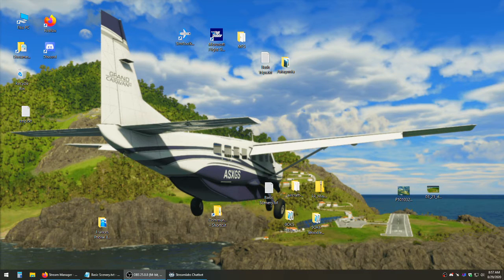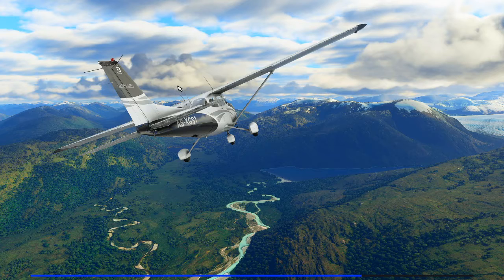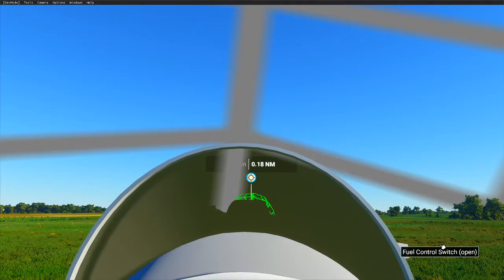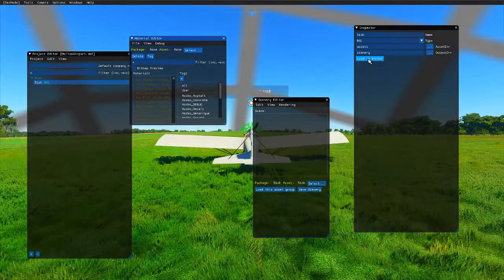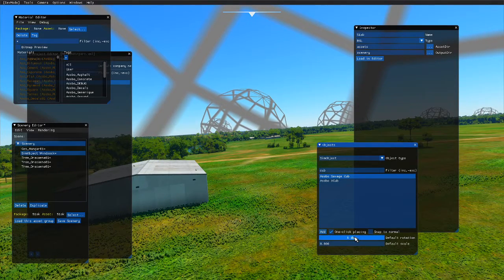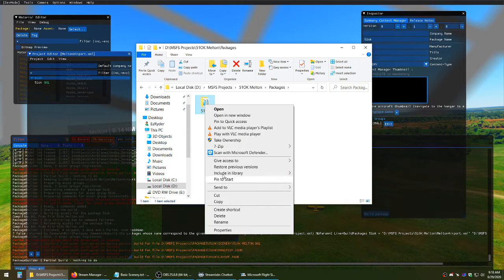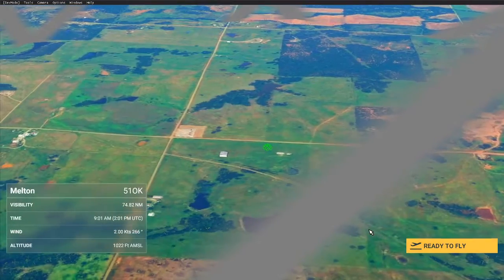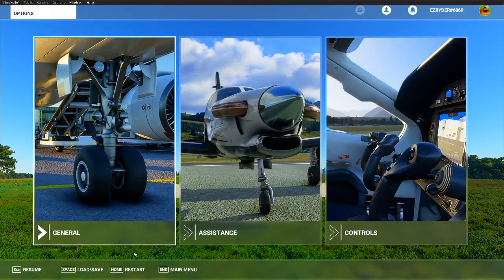MSFS Development - Basic simple scenery addons using in game assets.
Adding entire airports is great for some..
But to get started i will try to explain how to simply add some flare or whatever to your favorite Airport or scenery area.
I will be using all in game place-able objects and trying to use the least steps possible.

Create some directories where ever you want - Docs, D: Drive, etc
These can be named anything you want really but here is my example.

\\-MFS Projects holds all projects
             \51OK Melton  specific new package

                     \assets  scene may be more correct idk

We need to have an assets folder to build the package, even though we will not be using any assets of our own.

Start game and enable Developer mode in General Settings.
Move to the location you wish to add scenery objects to.
enter Drone mode -optional i think but easy for me to move around-
Open the "New Project" from the dev toolbar, select the "specific project" folder from above and name the project  -Melton in my example-, select OK.
Click the small + sign at the bottom left of the Project Editor, name your Package -51OK for my Example- and select BGL as the type, then create.

Save your Project here - from Project Editor Select Project--Save from the toolbar, name and save
With the Package selected in the Project Editor -not the BGL-.
Select View--Inspector in the Project Editor, on the Inspector page make sure the "Content-Type" is set to SCENERY.
Now Select the BGL in the Project Editor, now in the Inspector  Window select Load in Editor. This should open the Scenery Editor And the Material Editor, if not go back and repeat steps untill they do
You can open the Scenery editor directly but i cant seem to save unless i have it open through the Inspector
Add Scenery to your liking, i use the drone camera -already there if you followed along-
If the Object window is not open select-open it from the Scenery Editor toolbar, search select either a Scenery object or a SimObject from the dropdown on the Objects window.
Once selected click the "One-click placing" check box at the bottom left of the Object window and move around and click to place that object.
Remember you have a rotation and scale option below the one-click check box.
Save your work - on the Scenery Editor select Save Scenery, name and save.
Click Build package to finish the project -ignore errors-

Exit the game and browse to the specific Package folder -51OK Melton in the example above-, you should now have a new directory named Packages.
Inside this Packages folder should be the actual folder you will put in the games Community folder to activate it in game -51ok in my example, it can be renamed to what ever you like-
The folder you move must have the layout.json and manifest.json in its root directory -see vid-

Q: Where do I locate the community folder?